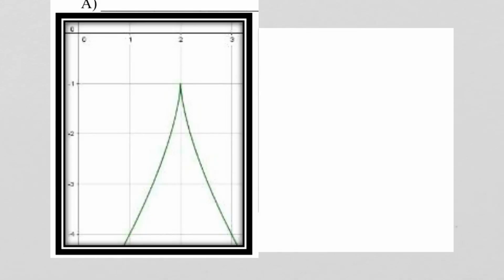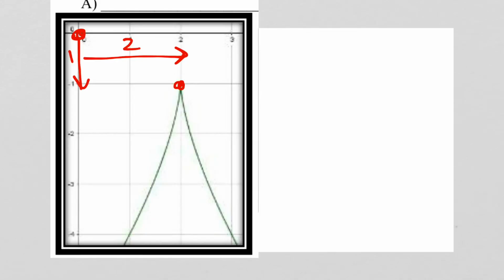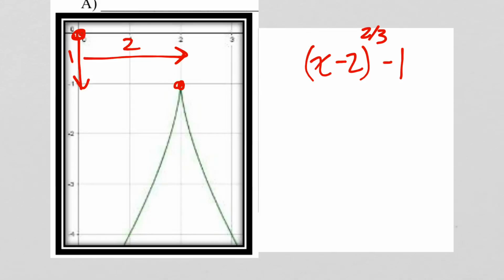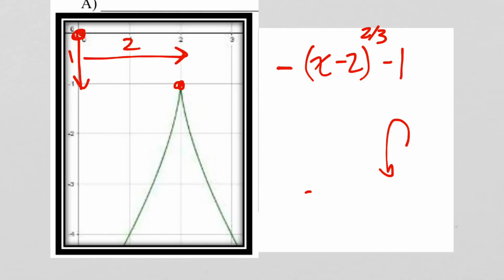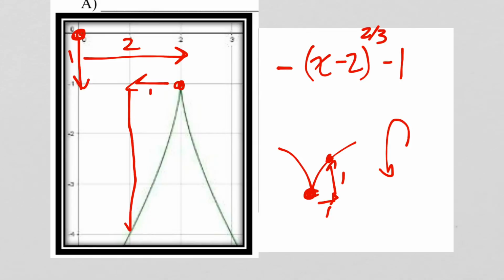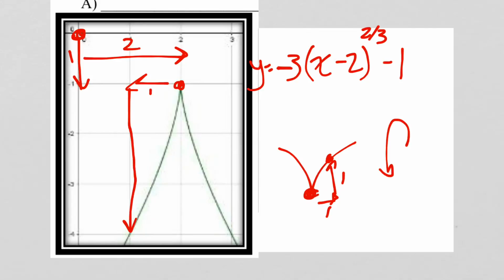HPC U1 R1A